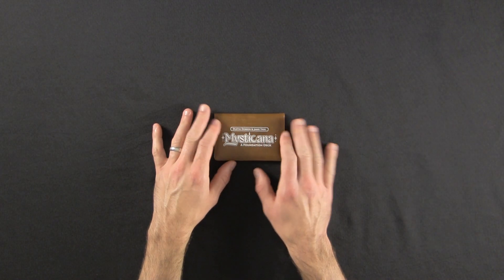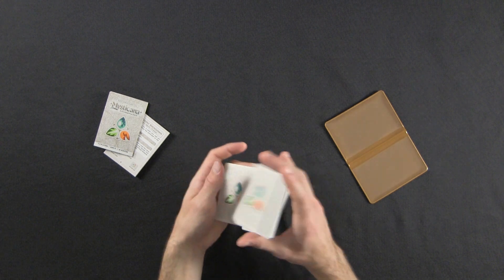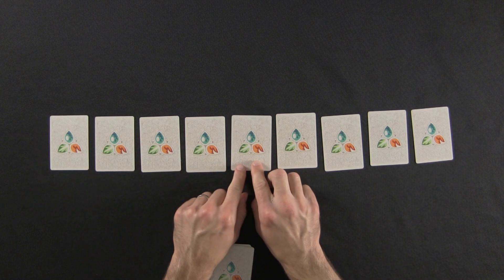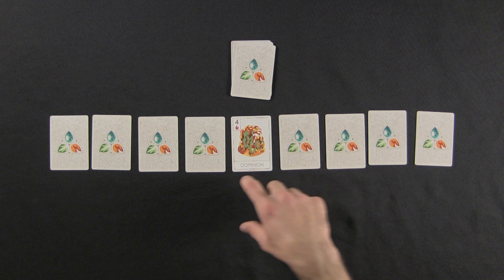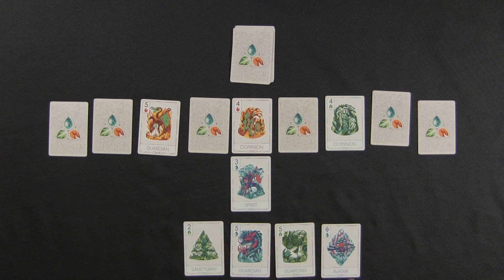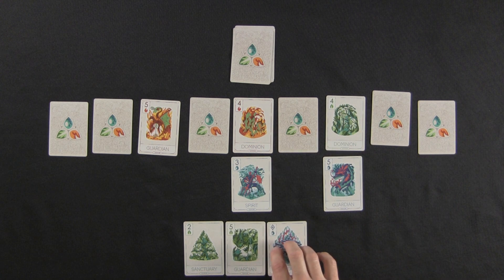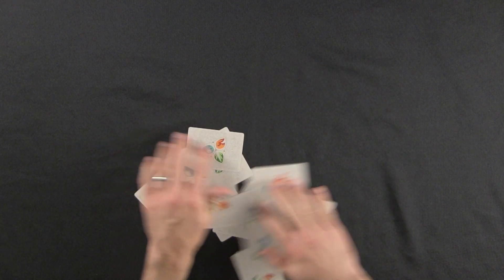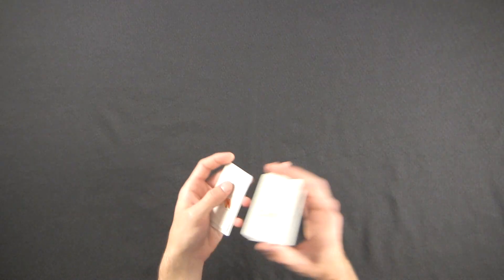Mysticana Solo Playthrough: Nine Perils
Today I look at the Mysticana foundation deck and play Nine Perils, the included solo game.

CHAPTERS
00:00 - Opening
00:41 - Mysticana overview
03:36 - Nine Perils overview
06:04 - Game 1 (easy mode)
12:02 - Sidebar: In Dreams
12:50 - Game 2 (hard mode)
17:50 - Final thoughts

Do you upgrade your game components? See what I've got to offer!

Are you a Board Game Geek too? You can find me there under the handle "Astrotron"